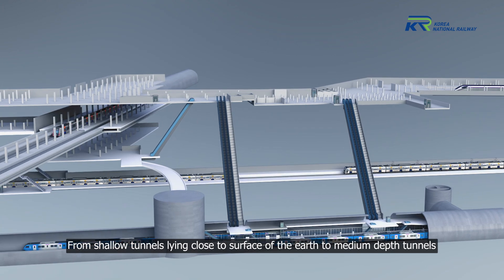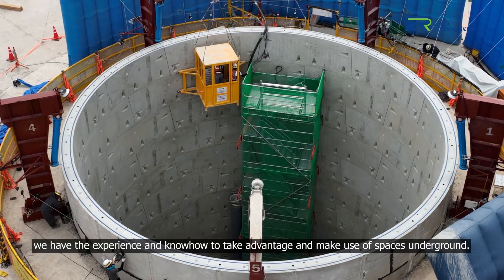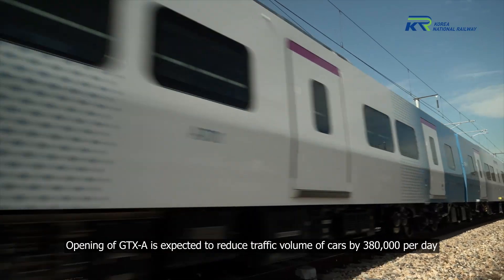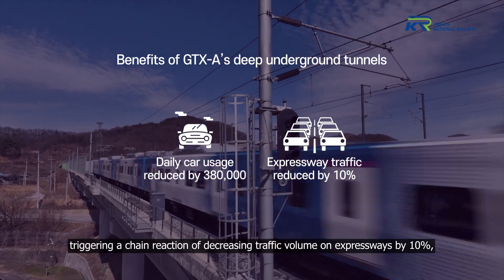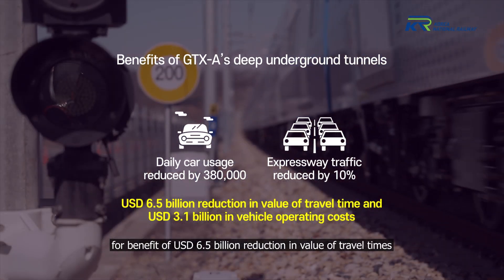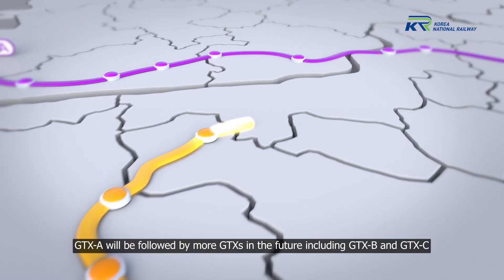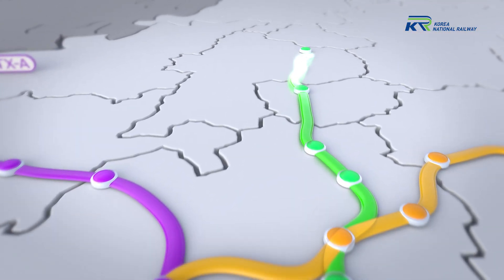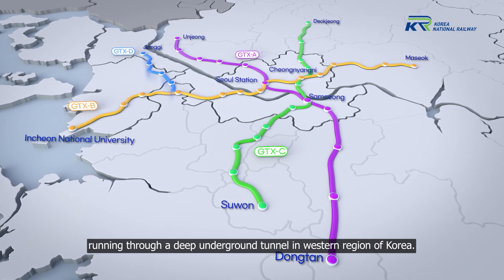[K-railway technology] 3. Deep underground tunnels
From shallow tunnels lying close to surface of the earth to medium depth tunnels
and beyond to deep subsurface tunnels,
we have the experience and knowhow to take advantage and make use of spaces underground.

We will build tunnels that overcome the serious issue of our cities, urban overcrowding, to provide a more comfortable passageways through our urban centers.